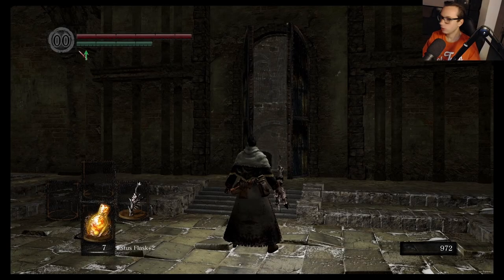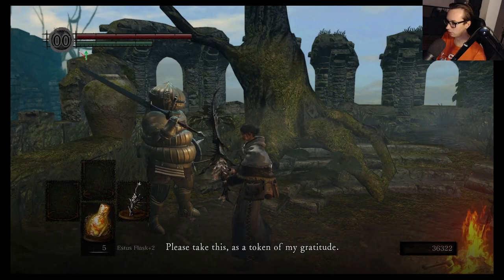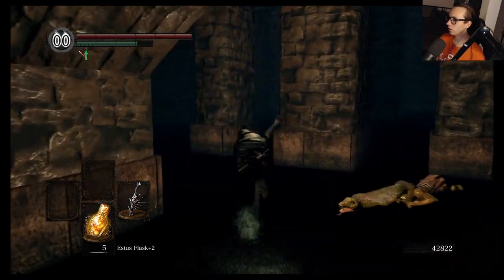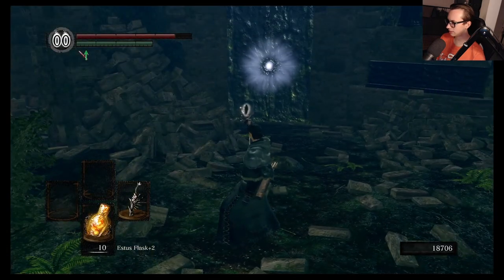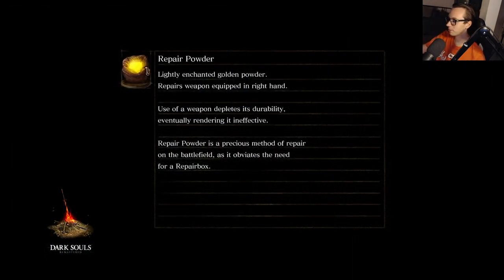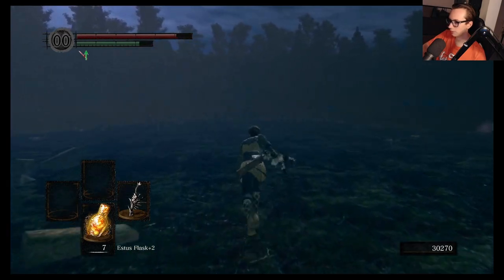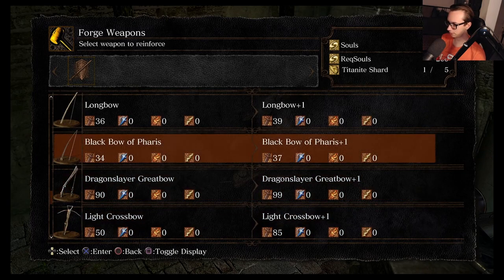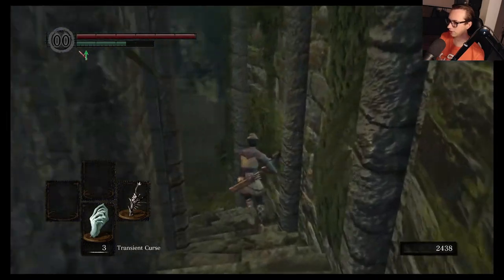Dark Souls Remastered - Ultimate Hunter's Guide REDUX Part 8!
In this episode of the Hunter's Guide I prepare to go to New Londo and get completely distracted!

➤ Key items in this episode:
Black Bow of Pharis 15:40